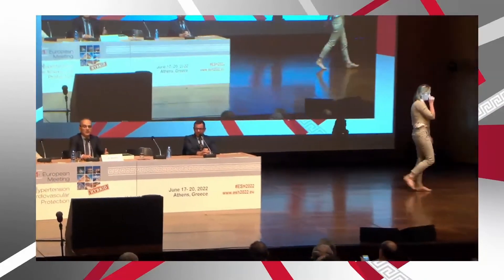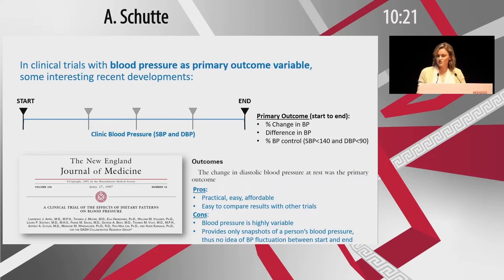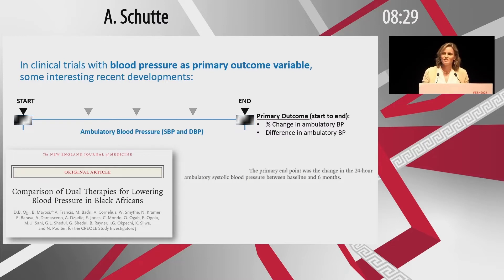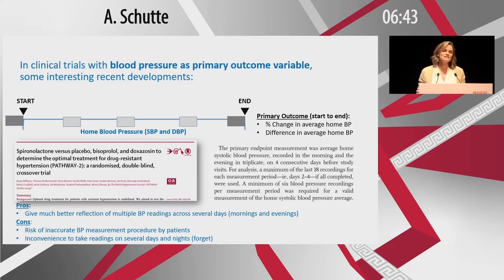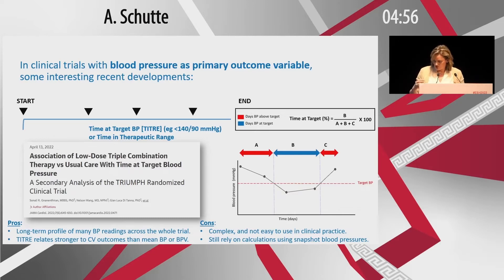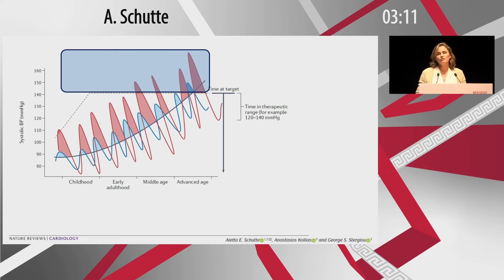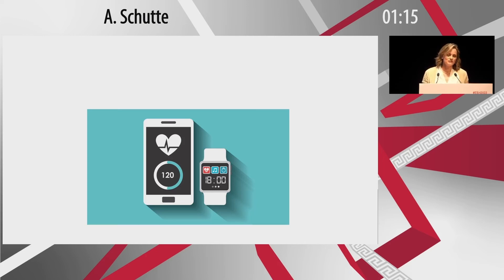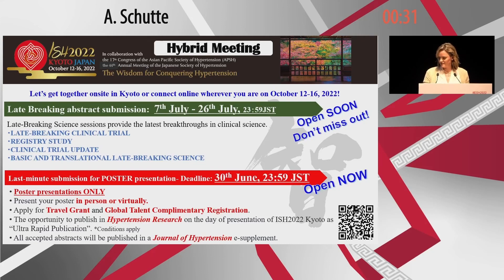Prof. Alta Schutte: Changing the goal: Time in target range now a realistic treatment target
Prof. Alta Schutte holds an important speech within the session "Continuous cuffless wearable blood pressure devices: potential clinical uses for the optimal management of hypertension", during the 31st European Meeting on Hypertension and Cardiovascular Protection, organized by the European Society of Hypertension